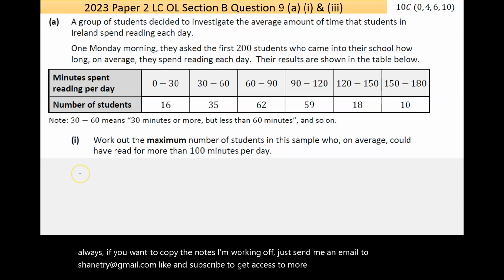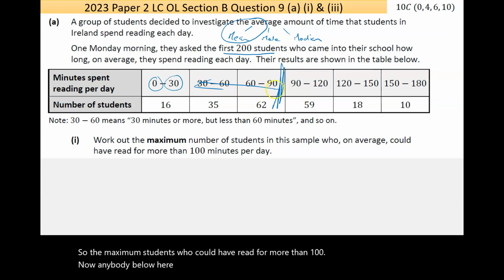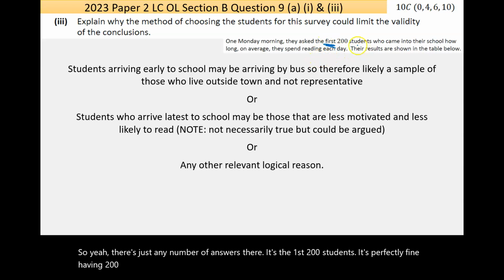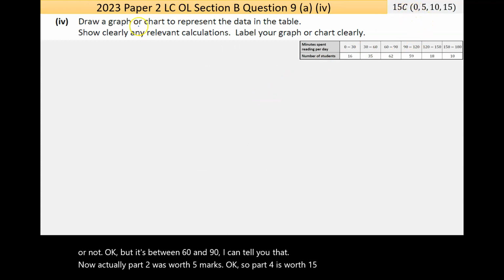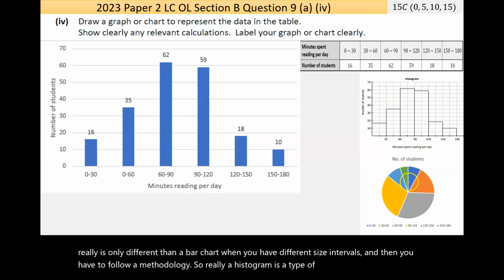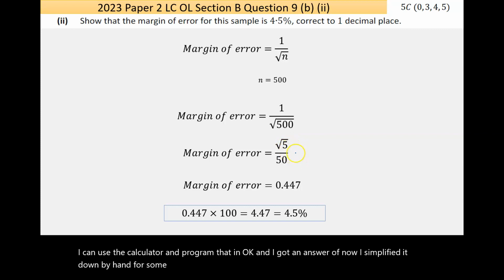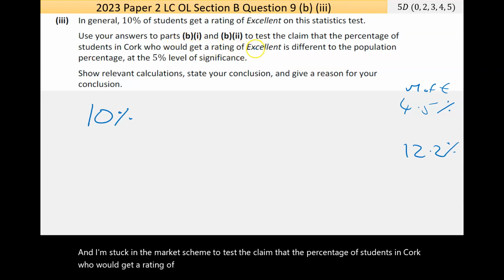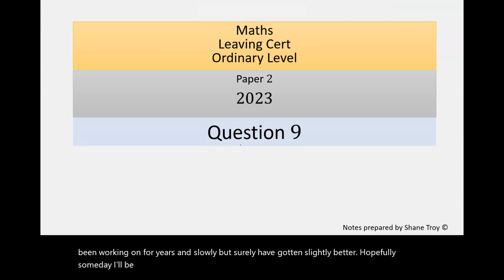2023 Paper 2 LC OL Question 9